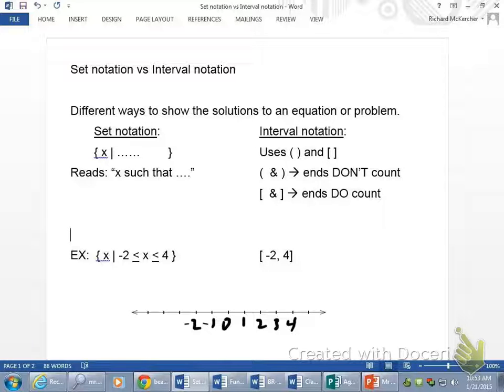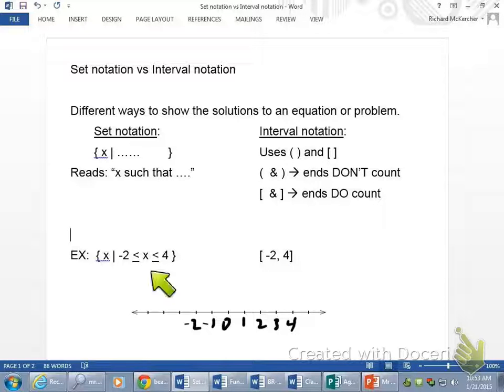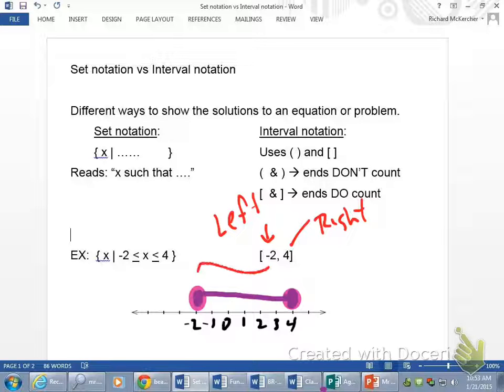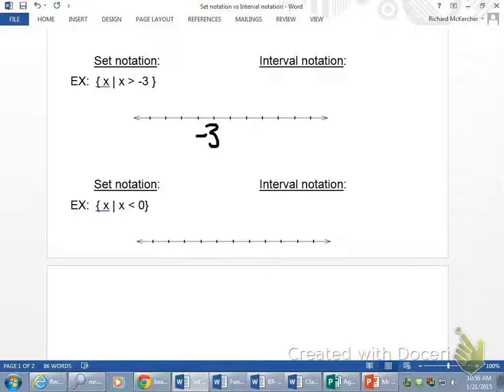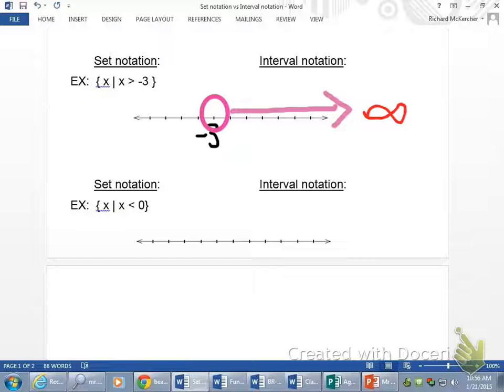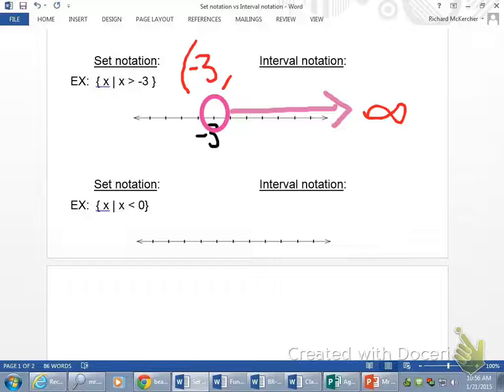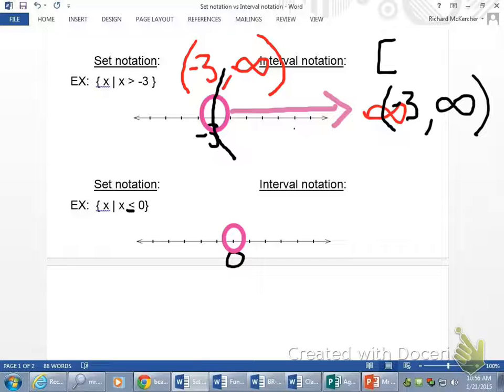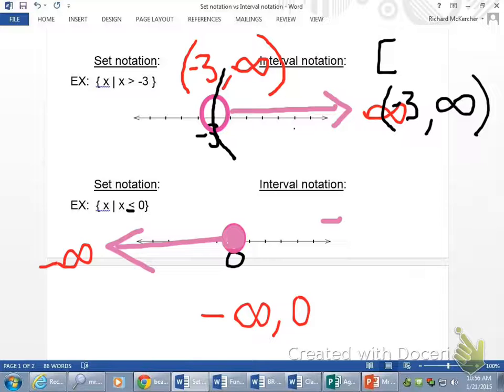1.21.15 set and interval notation